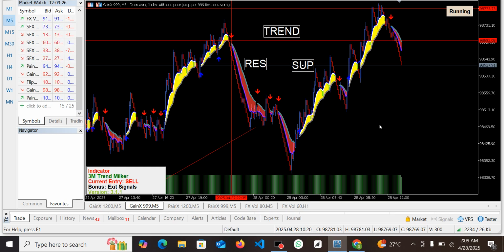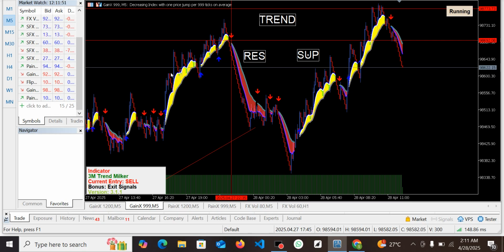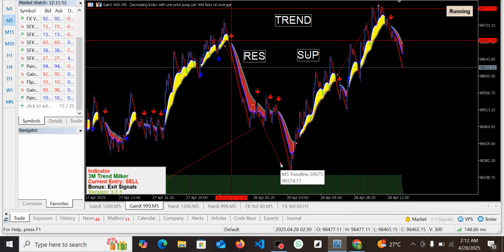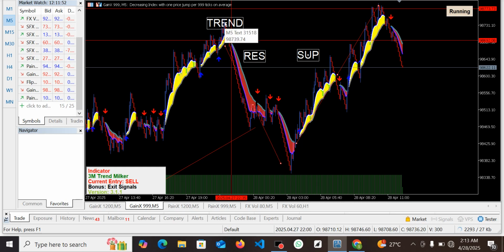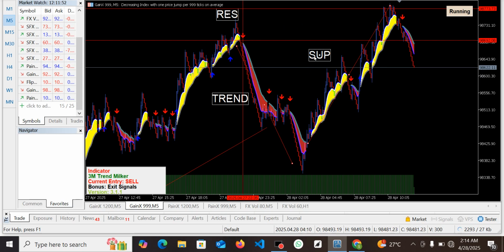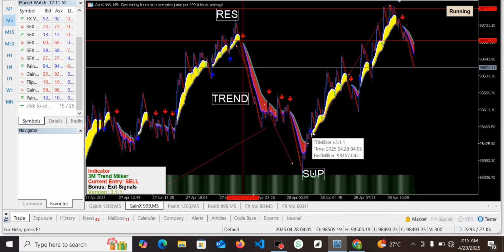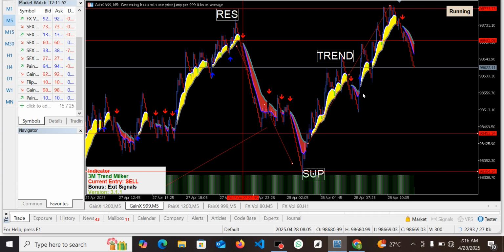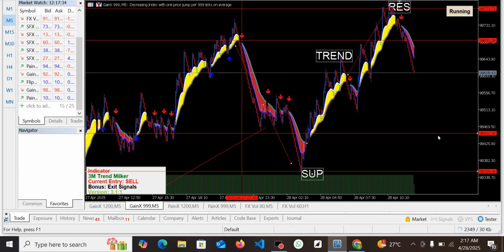🔴 THIS FOREX STRATEGY HELP ME TO MAKE PROFITABLE TRADES - Learn It!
🔴 THIS FOREX STRATEGY HELP ME TO MAKE PROFITABLE TRADES - Learn It! | Make Money Online | Deriv.com

Trading Rules:

1.

2. Fund Account to use real money or practice with demo fund first before using real money.

or

forex broker
killer boom and crash indicator
deriv account